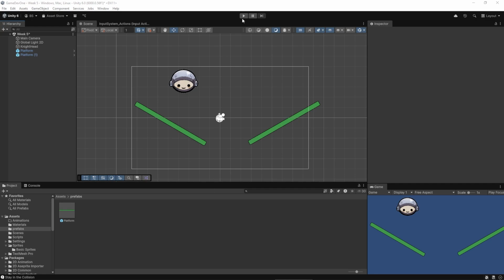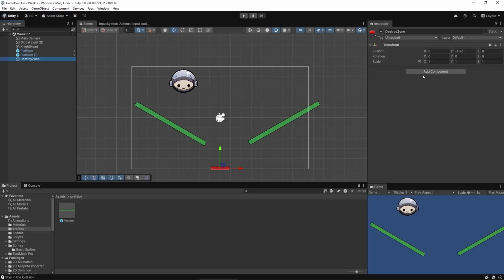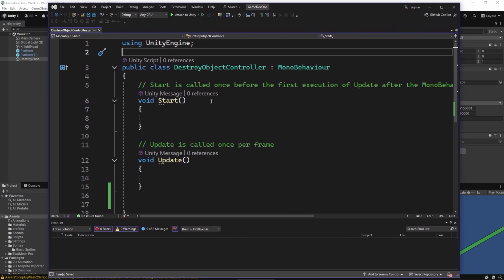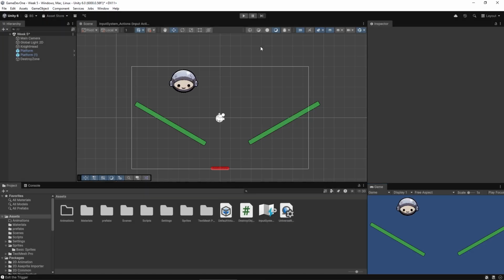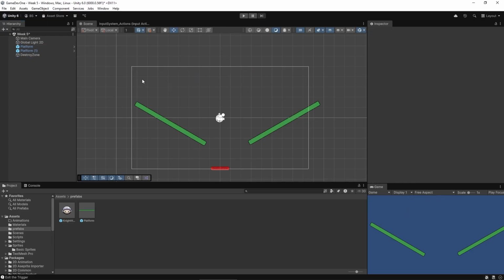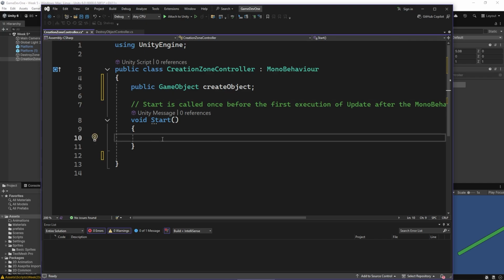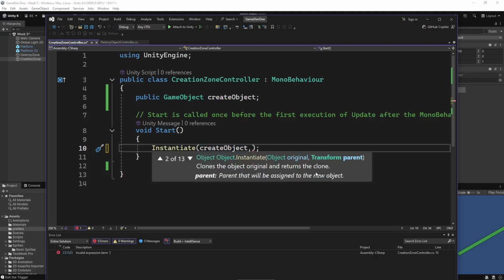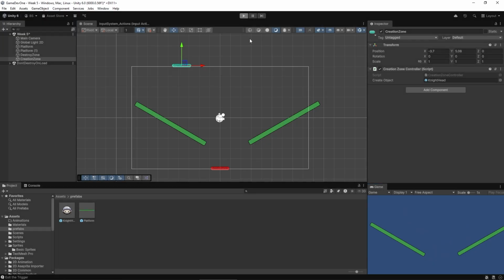Game Development - Supplementary Videos - E16 - Instantiate and Destroy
In this video we'll explore the instantiate and destroy functions.